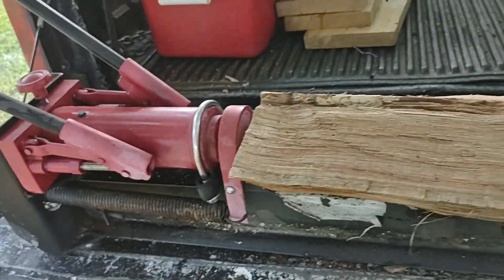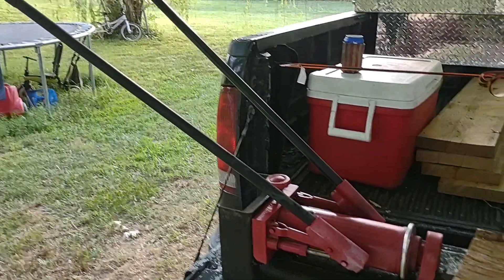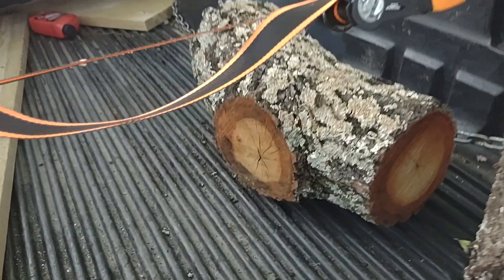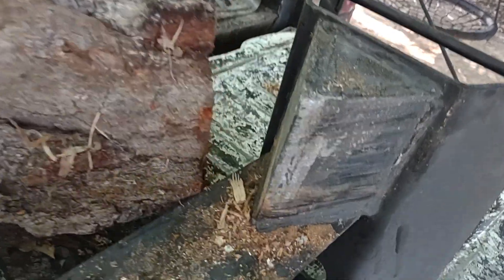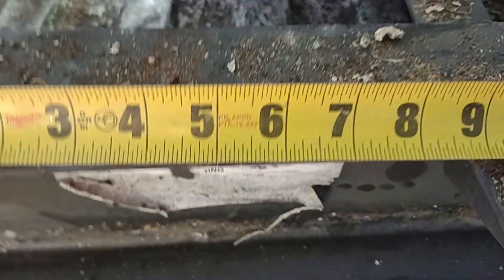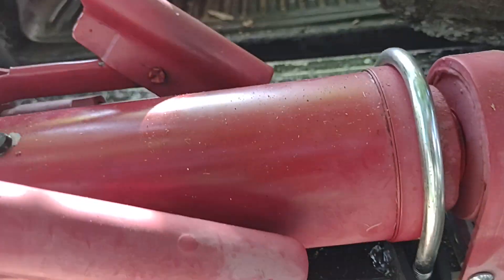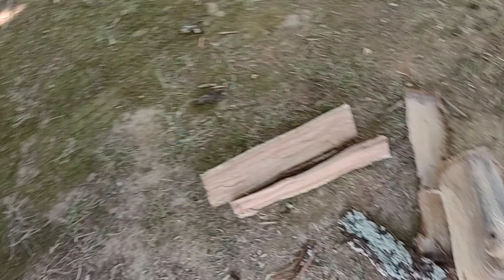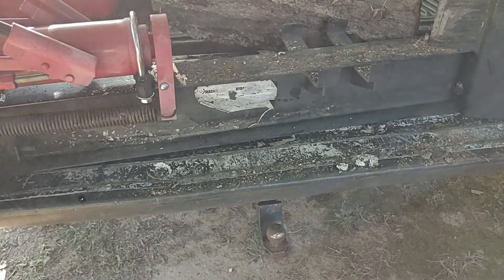h&f log splitter review. kinda.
giving a little look see on the harbor freight log splitter.